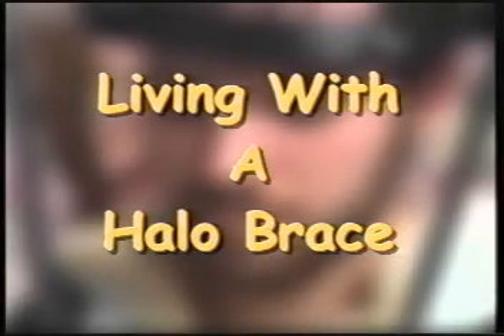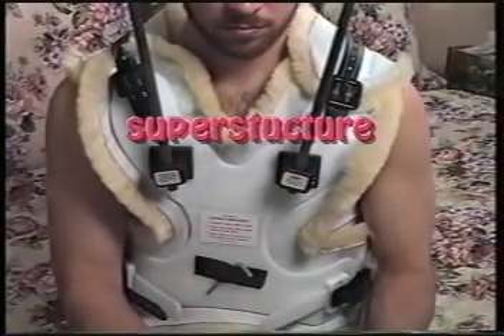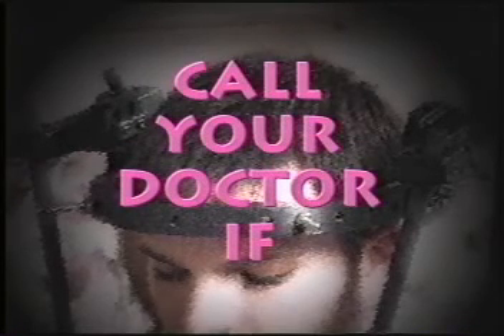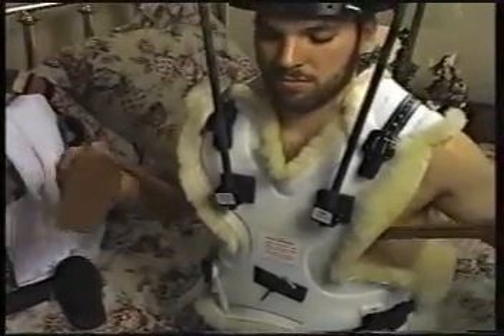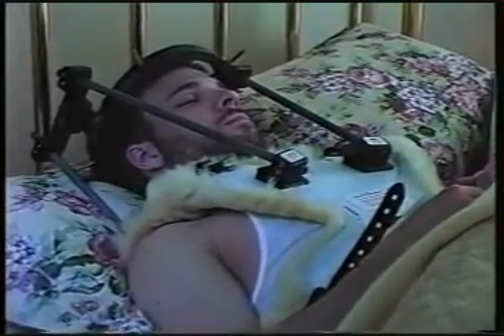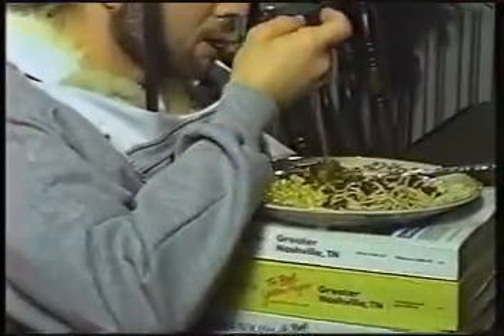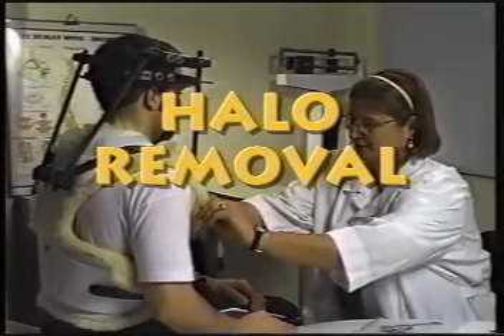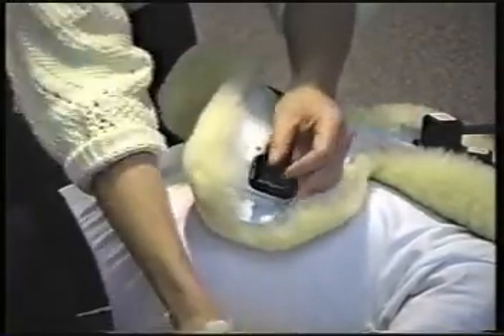Cuidados y Usos del HALO Vest PMT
Video en Ingles para pacientes y cuidados de enfermeria. Muy util para quienes lo estan usando. Origen Estados Unidos nuestro proveedor PMT Corp.